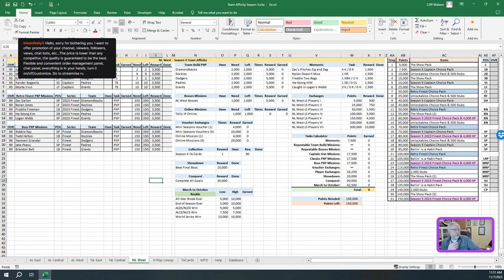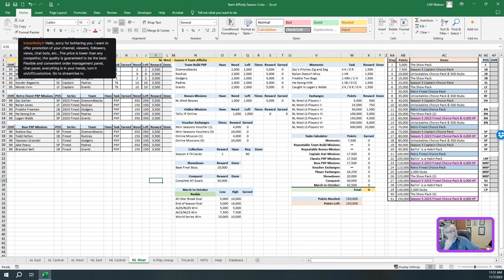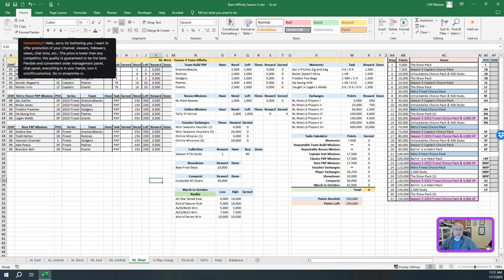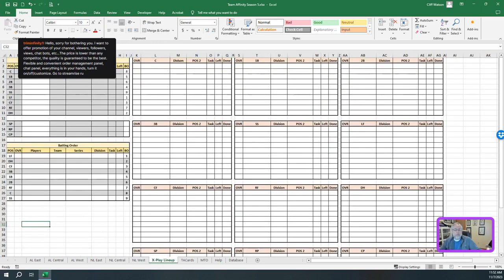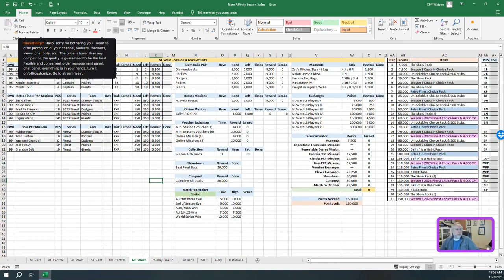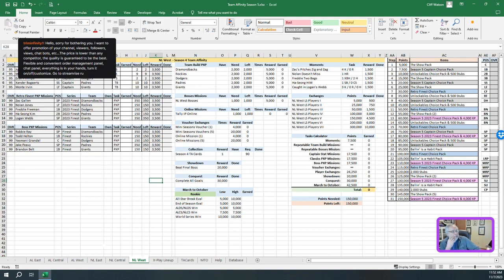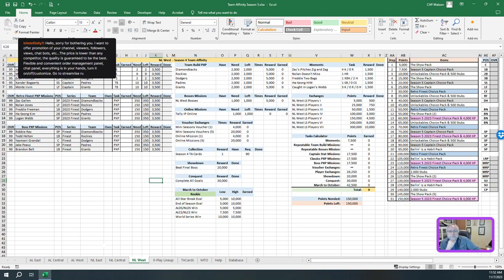MLB The Show 23 Team Affinity 5 Spreadsheet